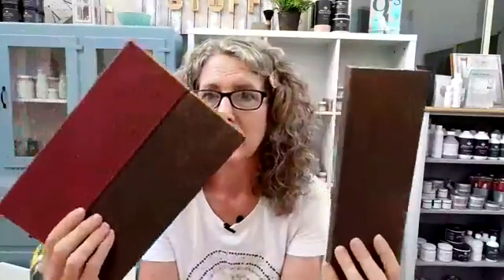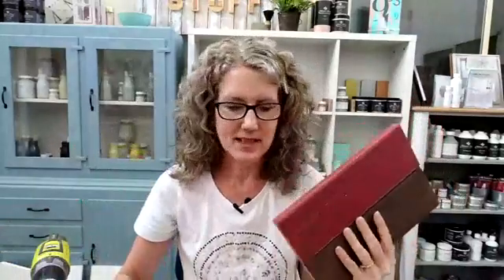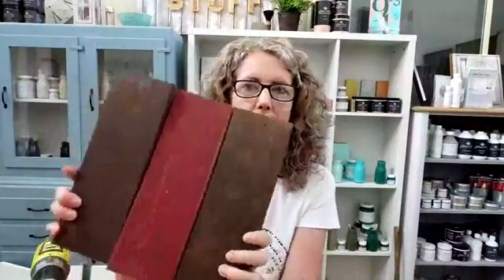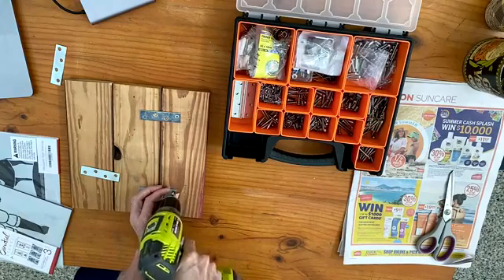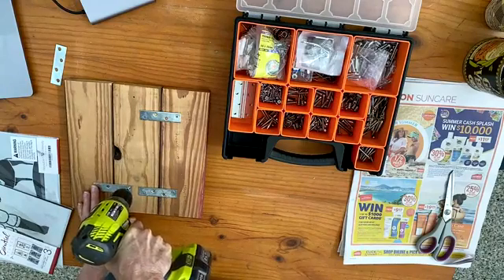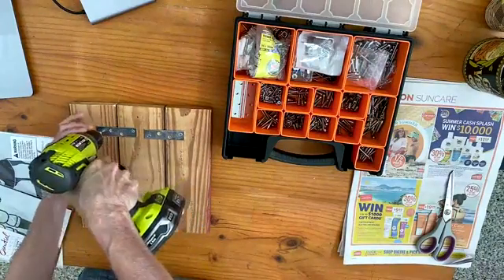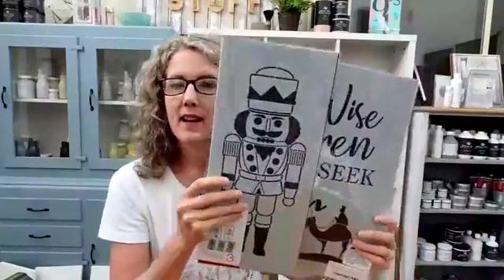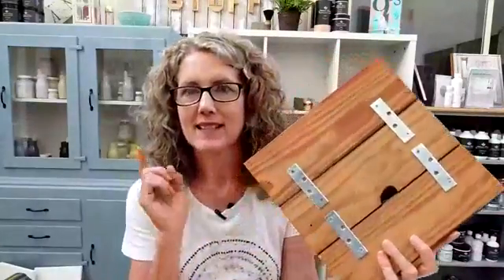Easy Way to Join Boards to Create a Sign - All Ready for Stencilling!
In this video I show you how to easily join a few boards together to create a sign board that you can use to stencil on or add a saying or any of the other ways used to add graphics to furniture and signs.
I have several videos on how to add graphics to furniture that would be great for these finished signs.